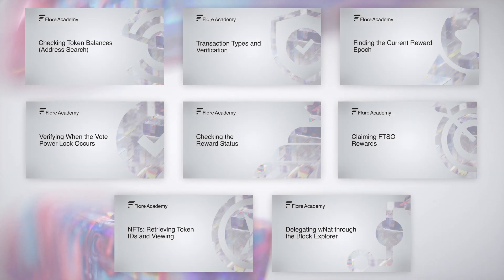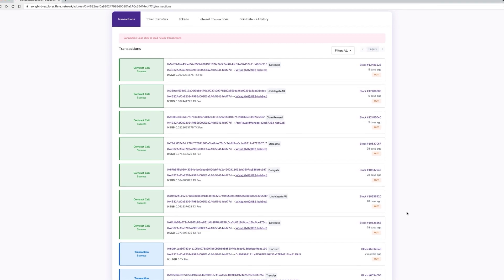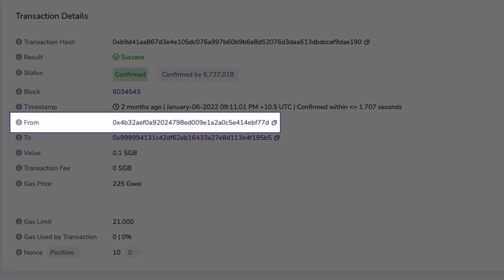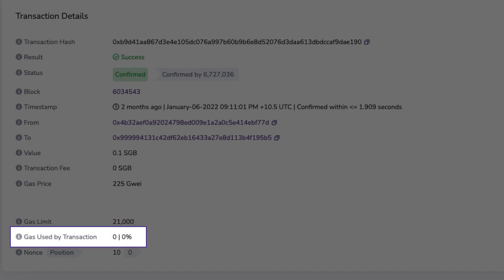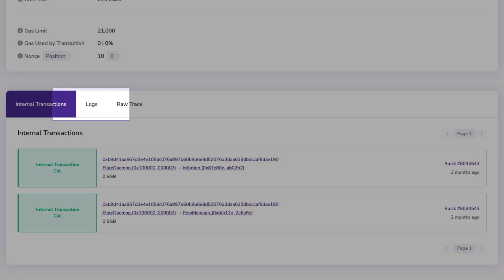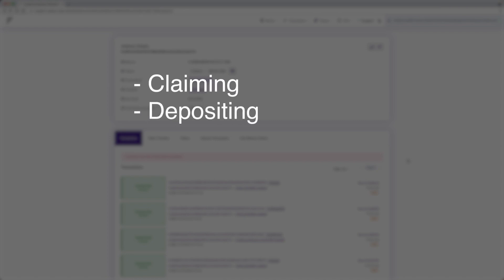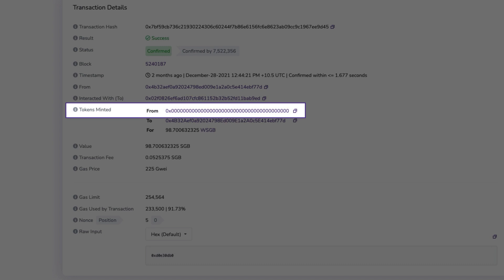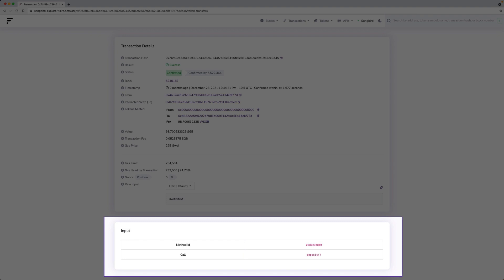Songbird Block Explorer Guide | Chapter 2: Transaction types and verification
Flare is the blockchain for data, offering developers and users secure, decentralized access to high-integrity data from other chains and the internet.